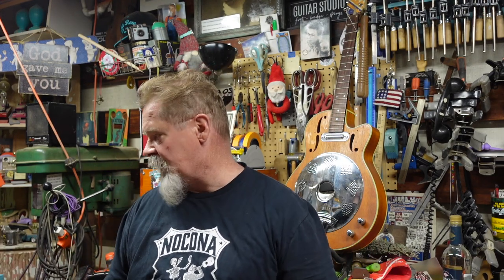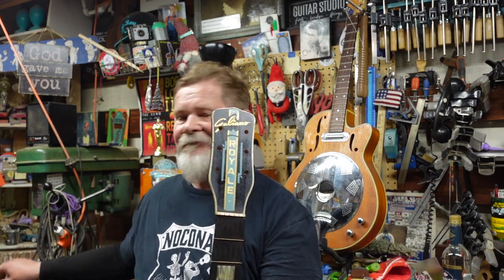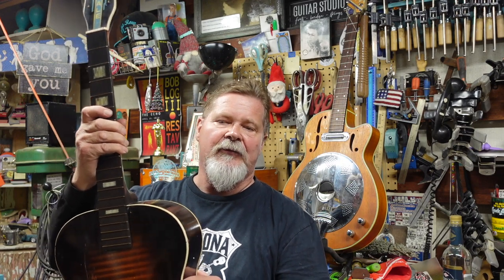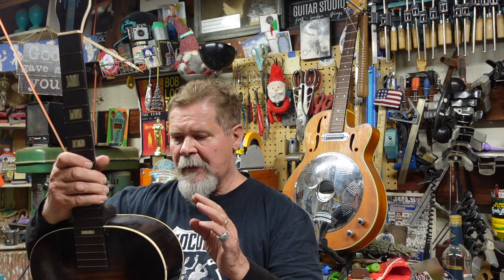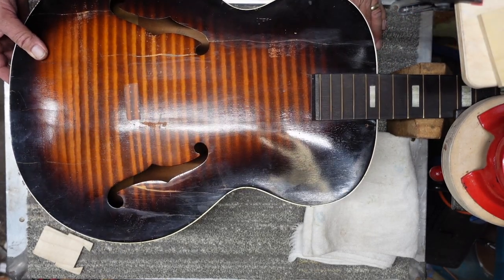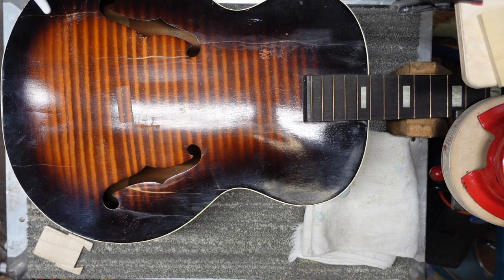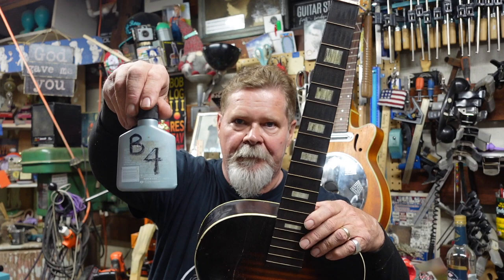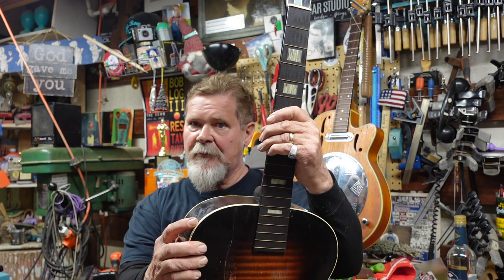Galiano Archtop Guitar Rebuild: Part 1- Intro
In this first of never-ending episodes on the step-by-step redo of a circa 1940's Galiano archtop guitar, we meet the guitar and find it presenting almost as many deficits as the channel host himself.